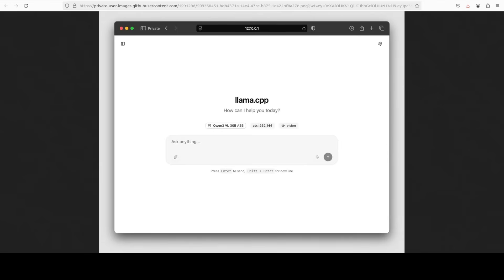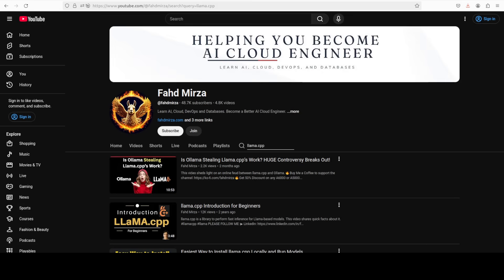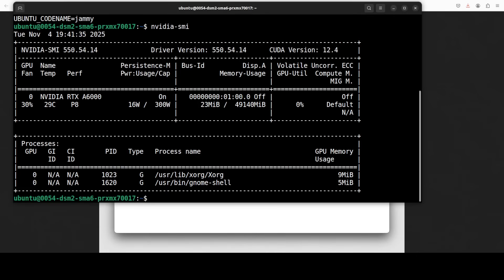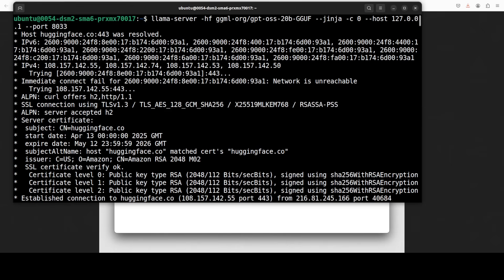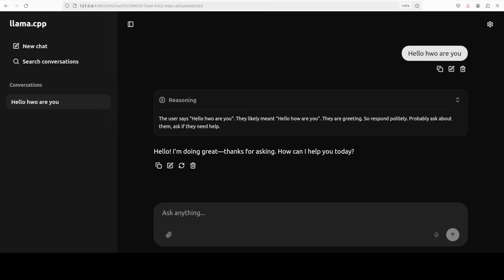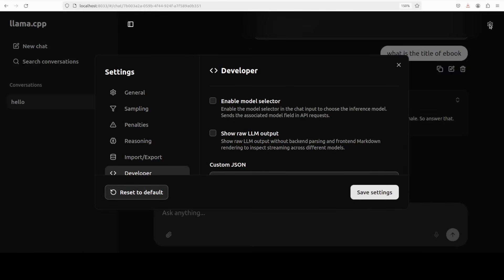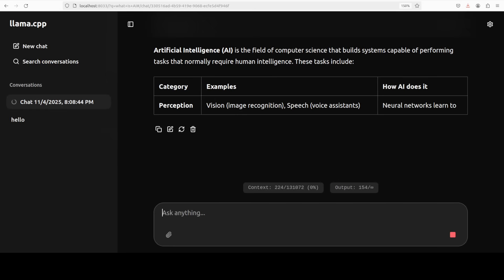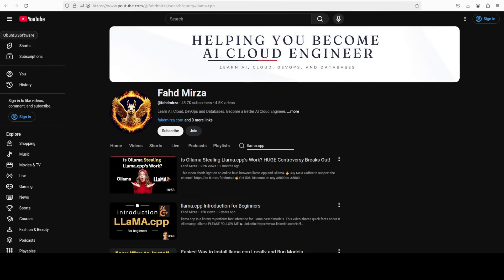How-To Install Official WebUI of Llama.CPP on CPU -- Bye Bye Ollama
This video installs new official web user interface for llama.cpp locally.